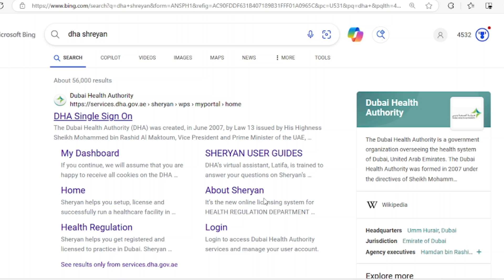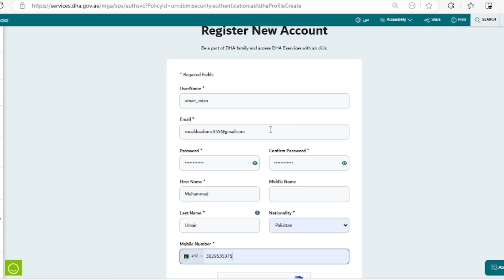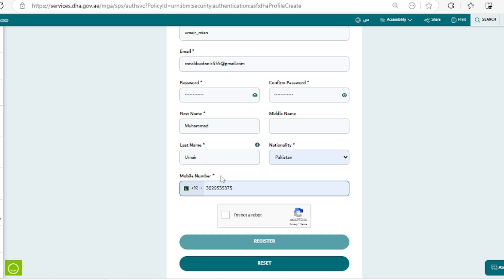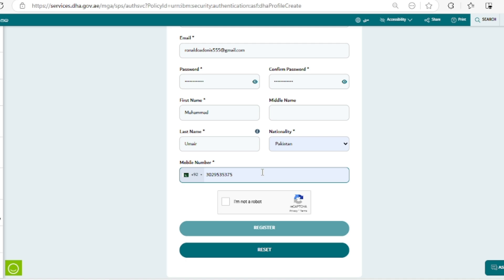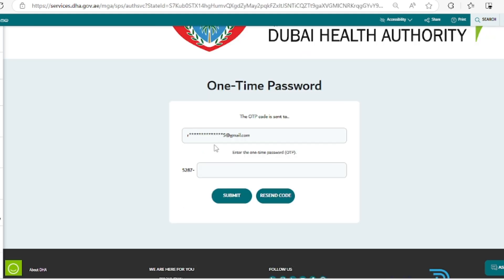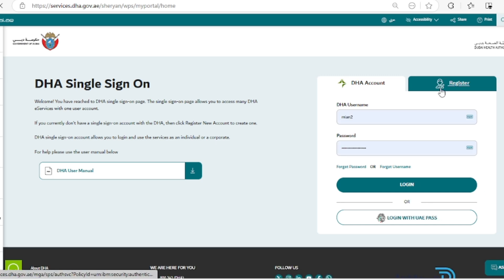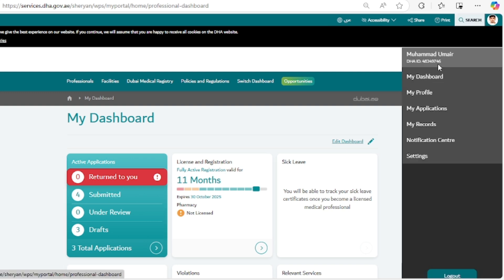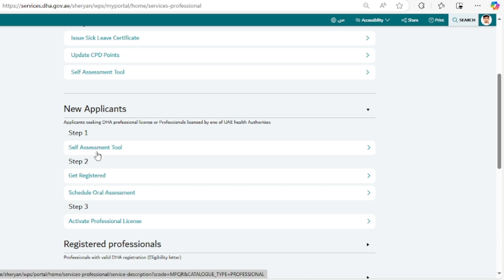How to Create an Account on DHA Sheryan Portal | Step-by-Step Guide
Looking to create an account on the DHA Sheryan Portal? This step-by-step guide walks you through the entire process with easy-to-follow instructions. Whether you're a healthcare professional applying for DHA licensing or need access to the portal, this video simplifies the setup process for you.

- What is the DHA Sheryan Portal?
- How to register for a DHA license online?
- How to access DHA Sheryan Portal in UAE?
- How do I apply for DHA licensing online?